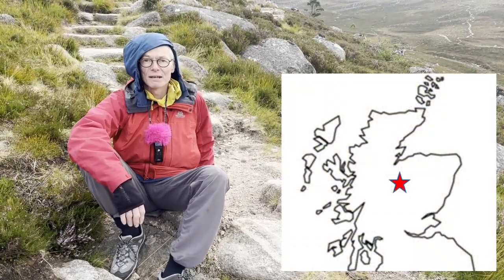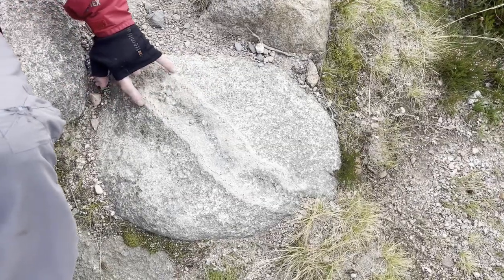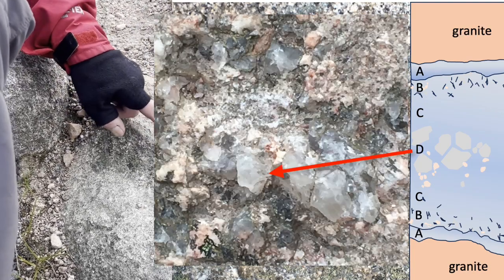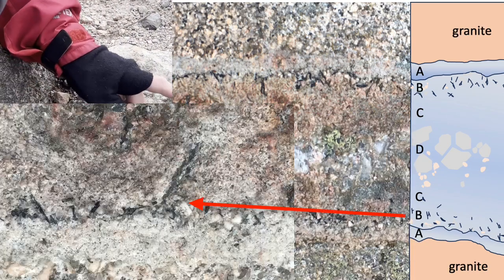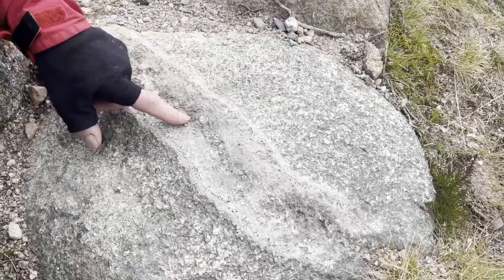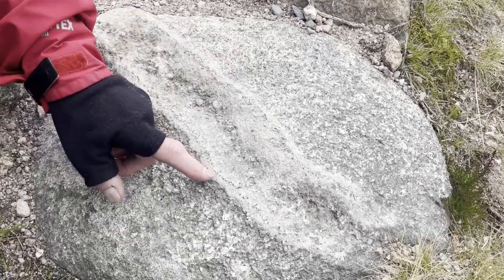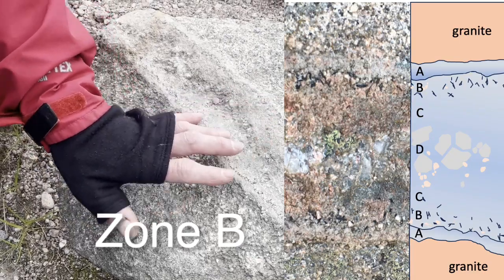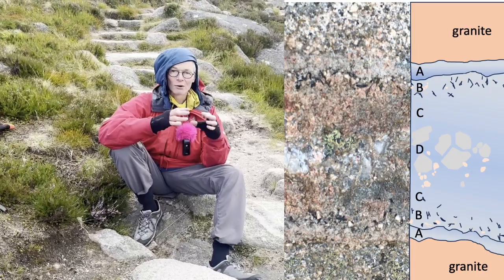Double Pegmatite Dyke: Coire an t-Sneachda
A couple of weeks ago we saw how water-rich granites end up producing pegmatite pockets as hydrous fluids are exsolved during late-stage crystallisation. This little dyke in the path to Sneachda presents a problem - It has pegmatite at its centre (as you would expect for late-stage processes) AND at its outer margins! It is still an area of active research but we think that pegmatites at the outer margins of granite dykes like this grew from a glass. The intruding granite rapidly quenched to glass at its margins trapping all the chemical components in the granite into the glass. Then on further cooling (geochemical estimates suggest 50-150 C below the granite solidus) the glass started to crystalise anhydrous minerals. Since cooling starts at the outer surfaces and moves inwards the water (and other incompatible elements) is expelled inwards from the crystallisation front, resulting in increased grain size as the crystallisation continues. Since this is not an equilibrium process (unlike the central pegmatite) you don't have to grow the same minerals in this devitrification pegmatite as in the granite.